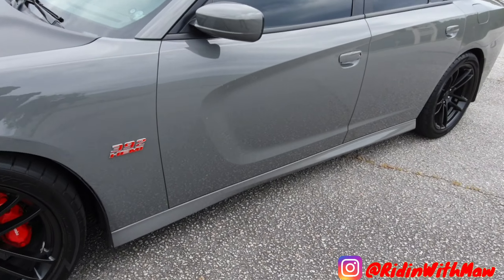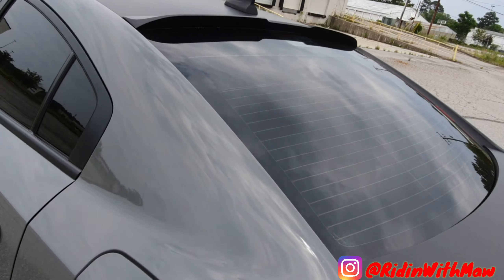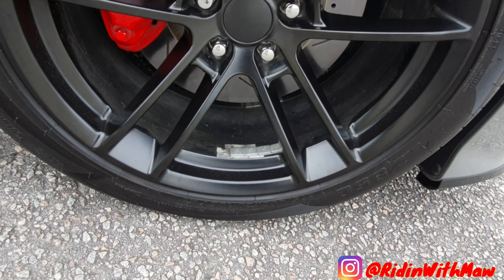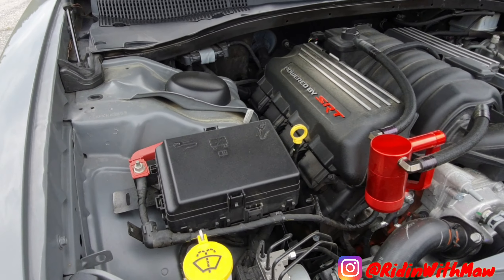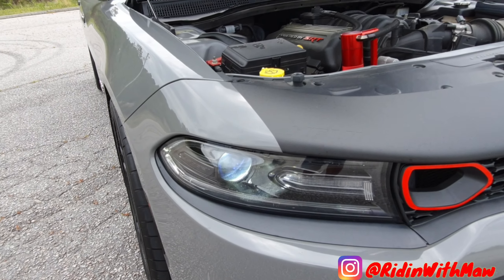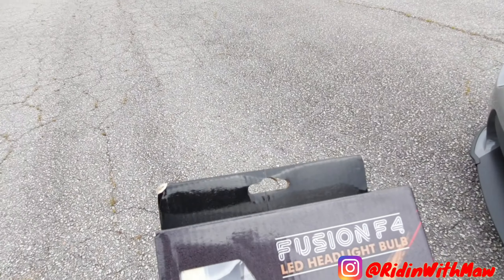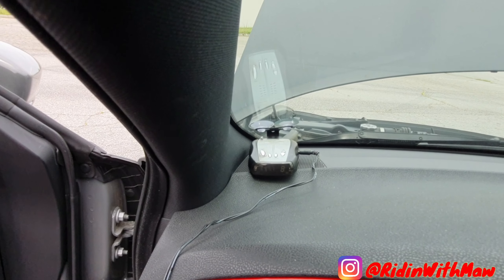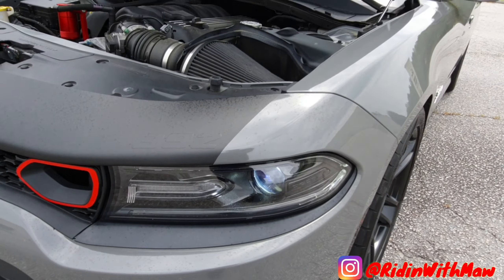Top 5 MODS For Dodge Charger Challenger Hellcat ScatPack 5.7 R/T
I must have 5 mods for Dodge Charger Challenger Scatpack 5.7 R/T Hellcat Redeye.